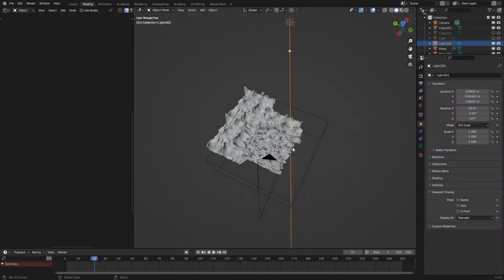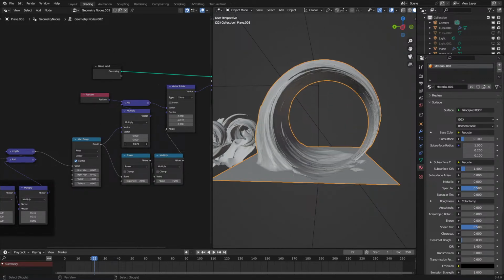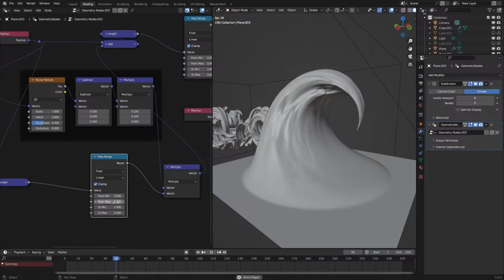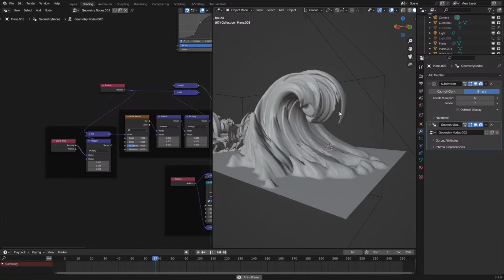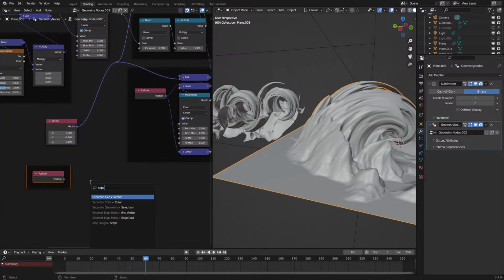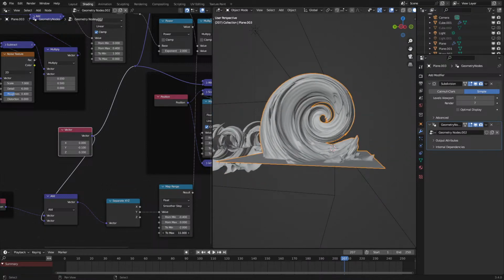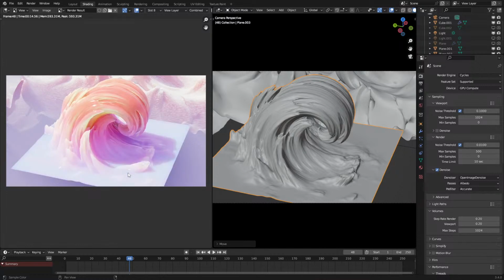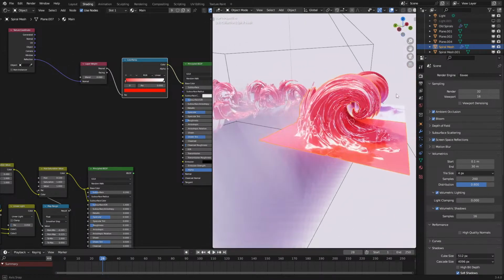Random Blender Projects (Spiral Environment)